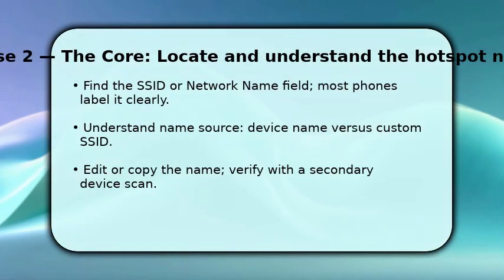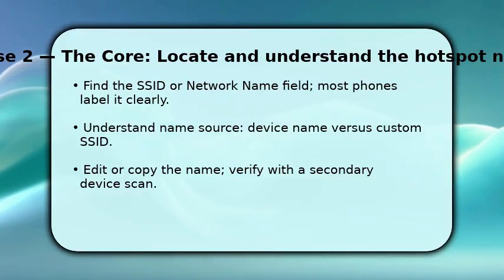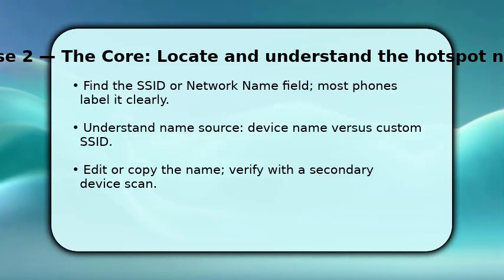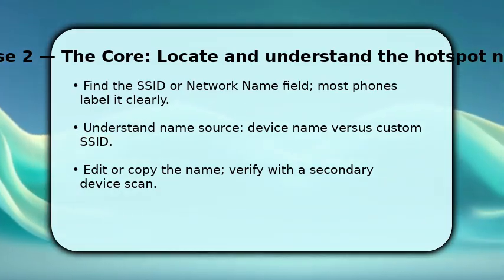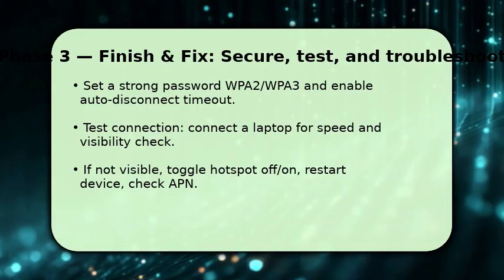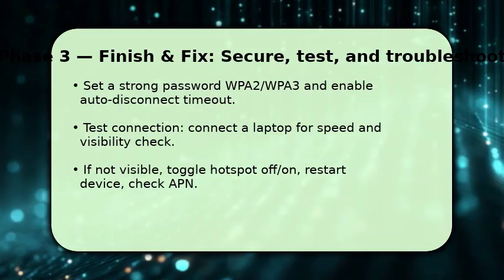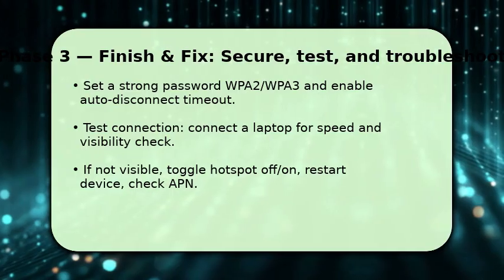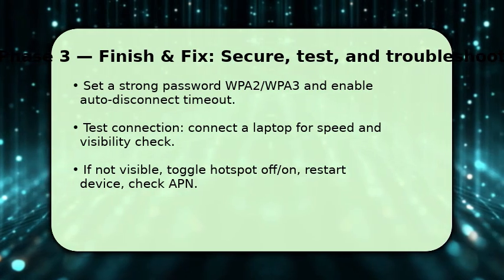How to See Personal Hotspot Name - Step by Step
How to See Personal Hotspot Name - Step by Step | 🔒 Surfshark VPN Deal — Stay private and secure. $1.99/mo + 3 Months Free ▸

Learn the simple steps to view your personal hotspot name on various devices. This video guides you through checking settings and troubleshooting common issues, ens extrnding how easy it is with clear instructions.

personal hotspot, howtoviewname, hotspotsettings, troubleshootconnection, deviceconfiguration, networkvisibility, wirelessaccesspoint, connectivitychecklist, mobileinternetguide